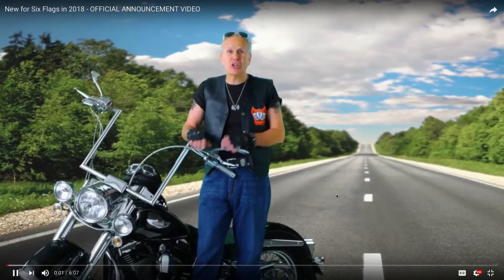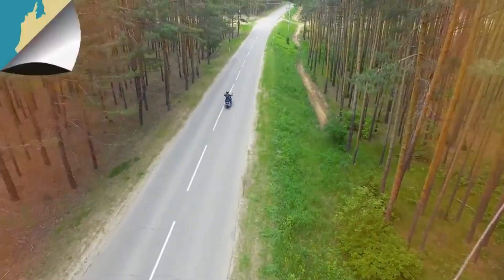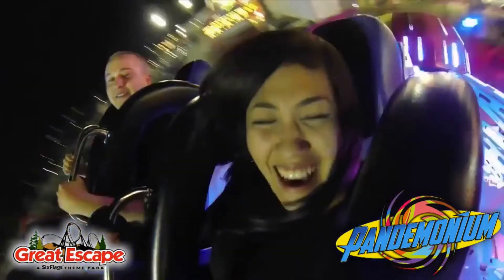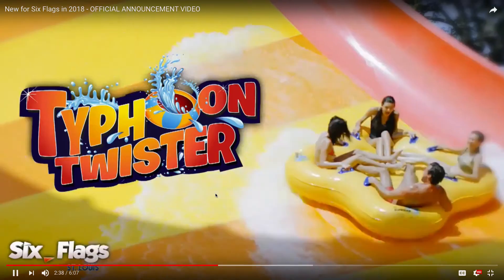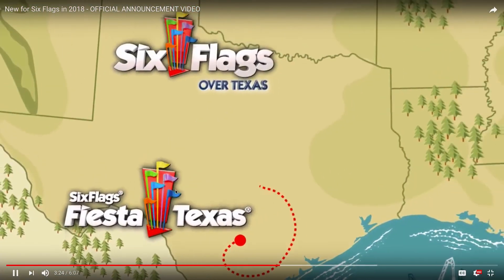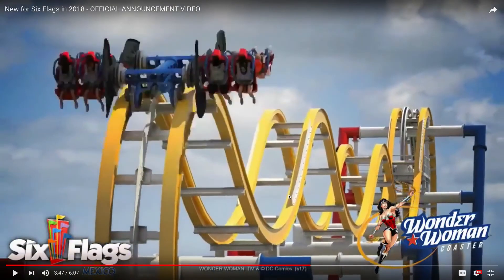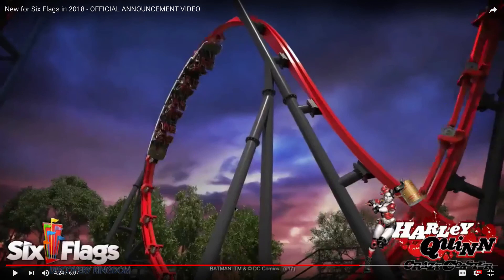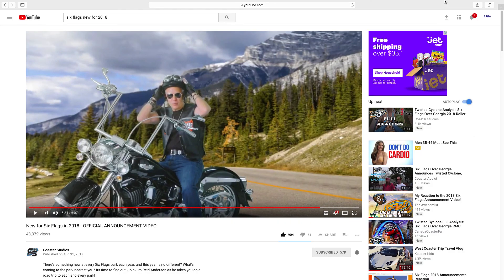New For Six Flags In 2018- My Overall Thoughts